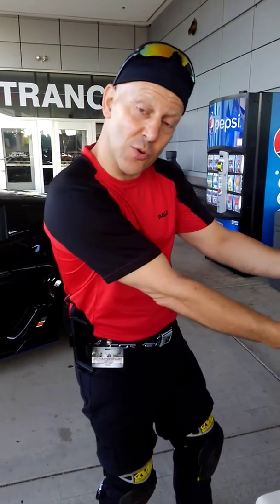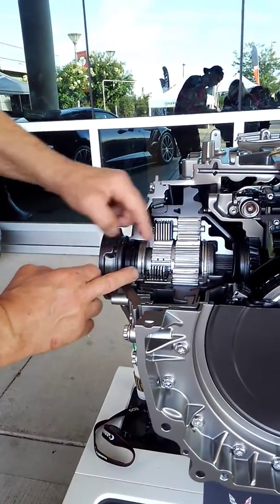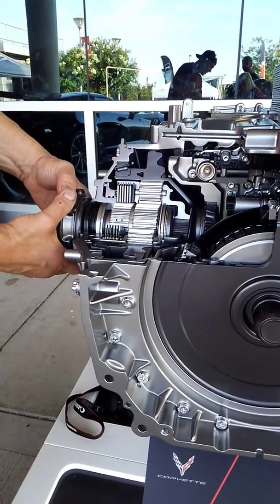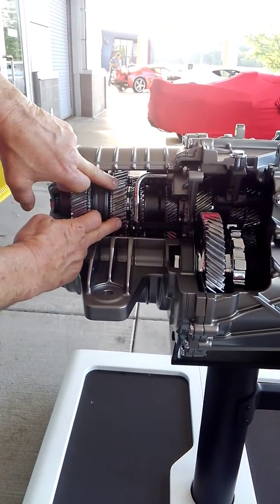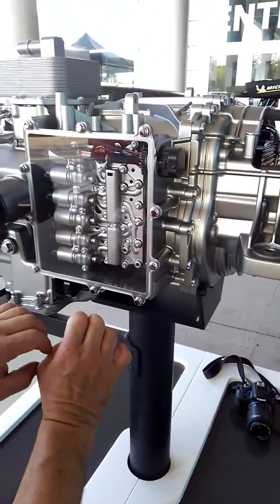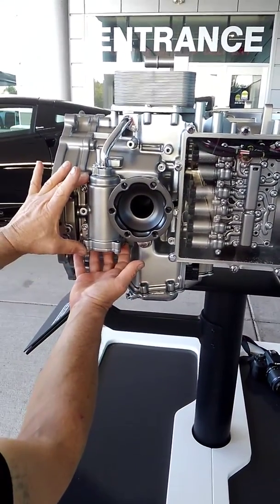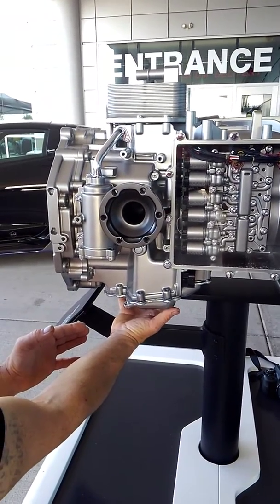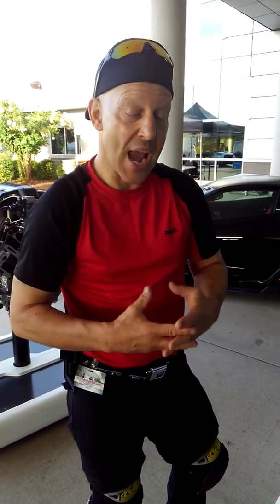Dual clutch transmission walkaround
We look at the cutaway and dig deeper into the Tremec/GM 8 SPEED